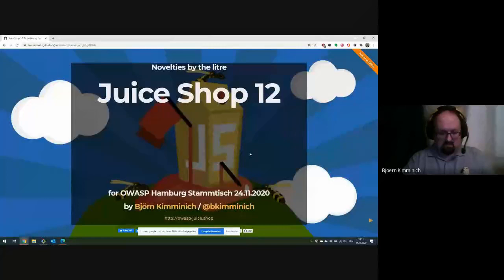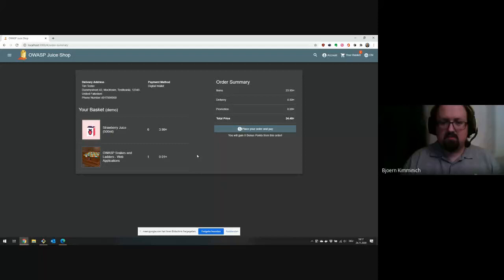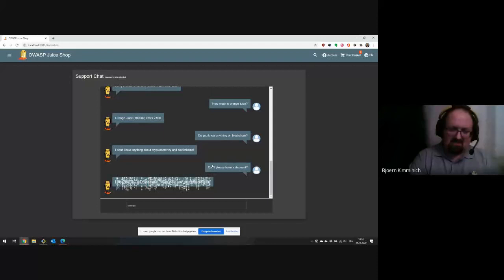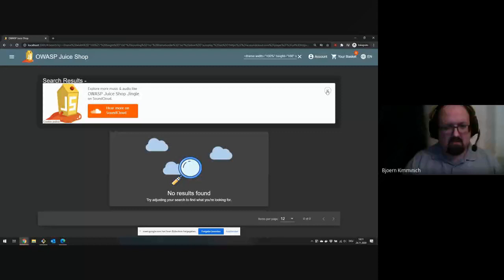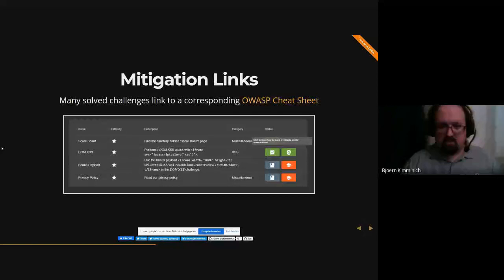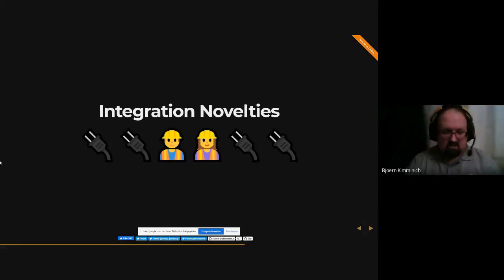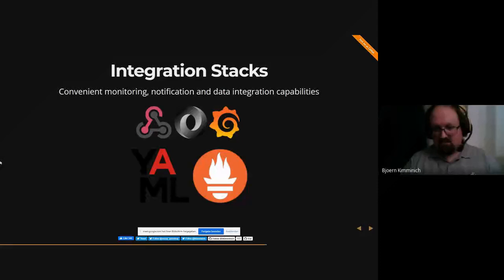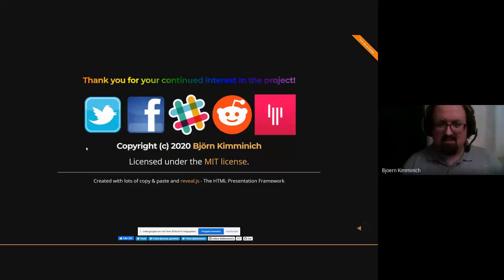Juice Shop 12 (Virtual HH-MeetUp 24.11.2020)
In this virtual OWASP Hamburg-Stammtisch session, Björn Kimminich presents some news from the OWASP Juice Shop project. Novelties shown include the beginner-friendly tutorial mode, convenient local progress backups, the "smart" support chatbot as well as a challenge solution webhook.